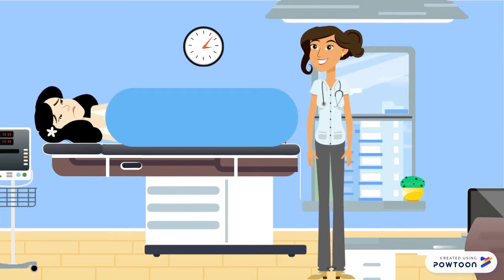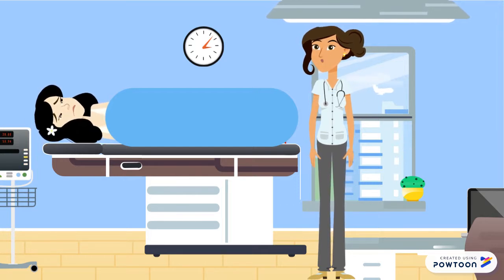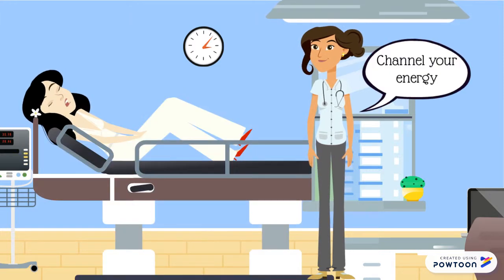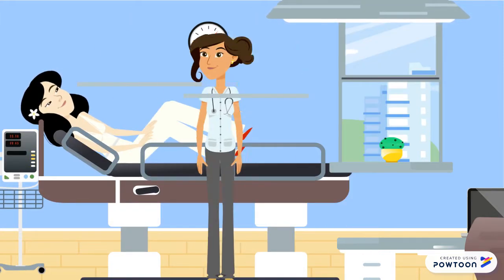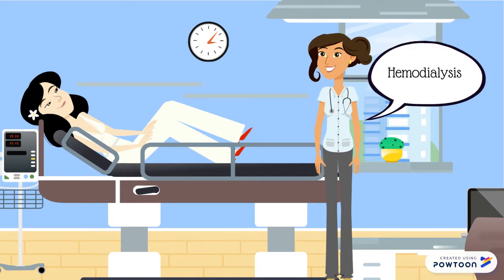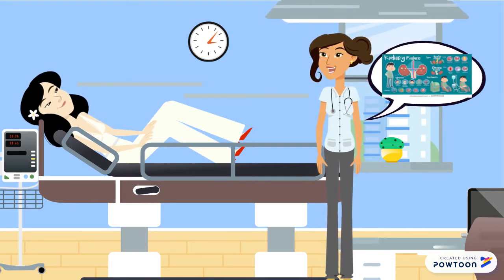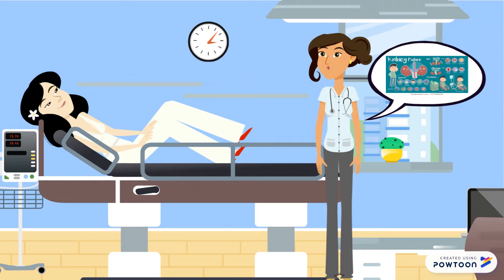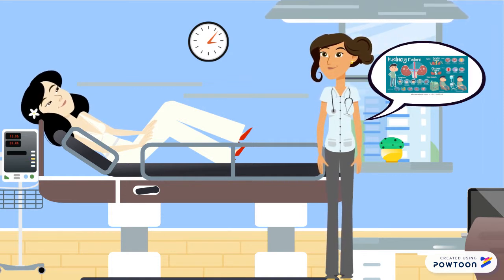Martha Rogers - Mutual Patterning